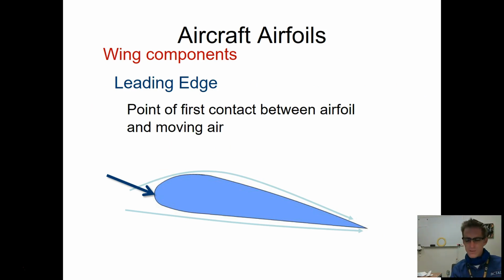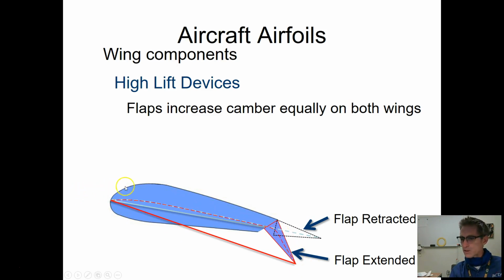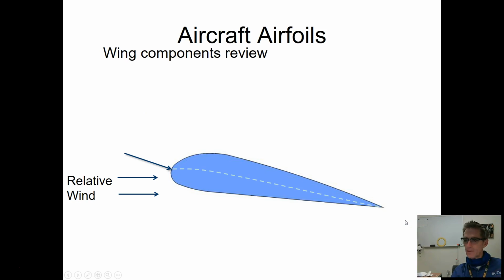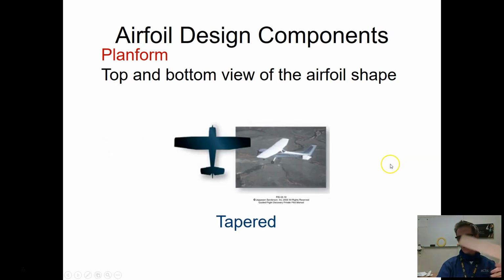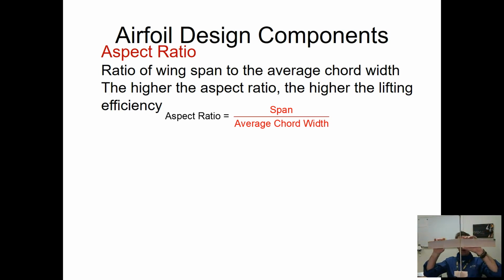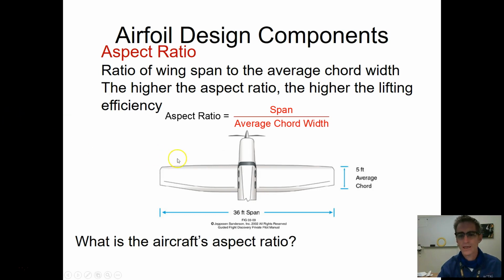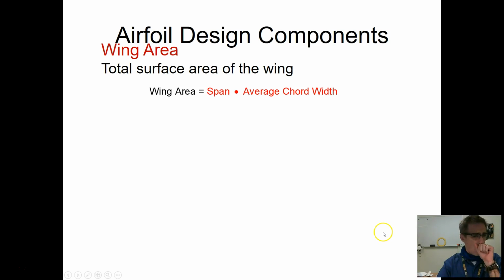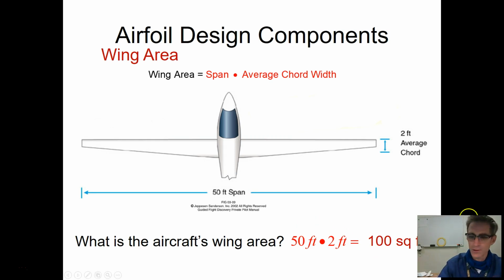Gliders Aspect Ratio and Wing Area